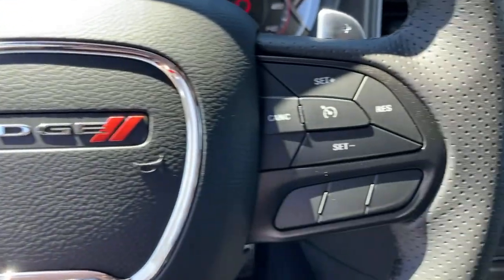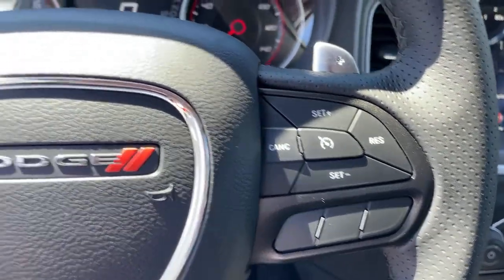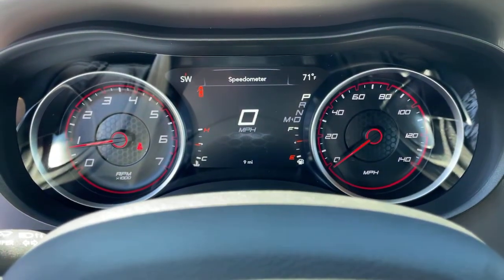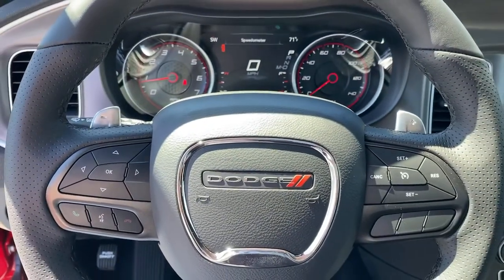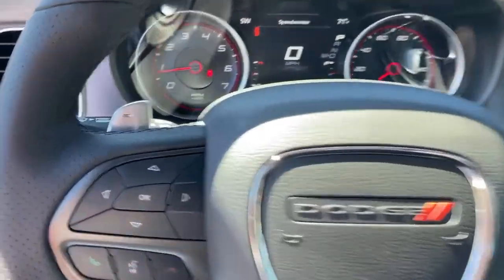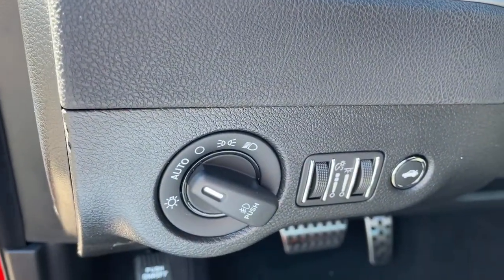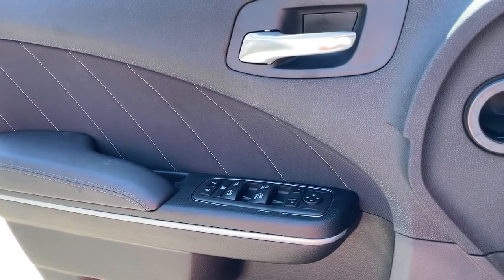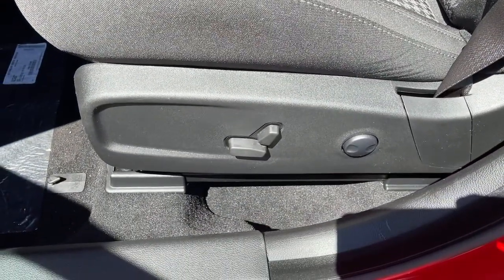2022 Dodge Charger Los Angeles, Beverly Hills, Santa Monica, Van Nuys, Culver City, LA A220416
Torred Clearcoat New 2022 Dodge Charger available in Los Angeles, California at Los Angeles CDJR. Servicinng the Beverly Hills, Santa Monica, Van Nuys, Culver City, CA area.